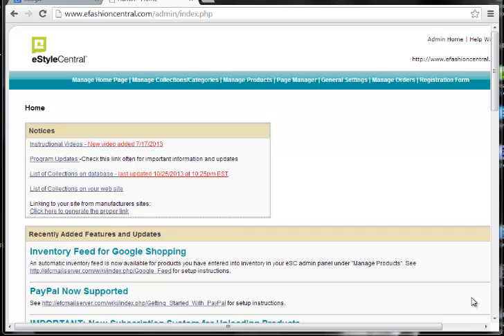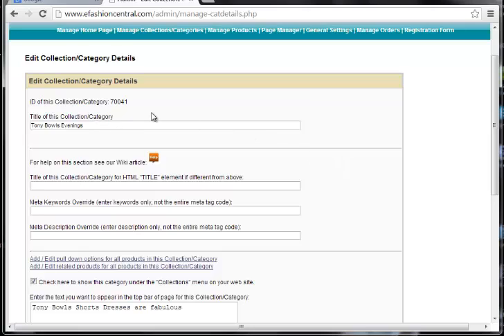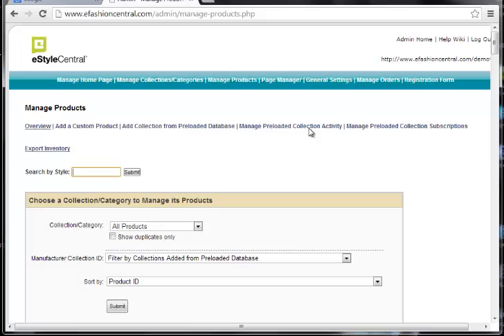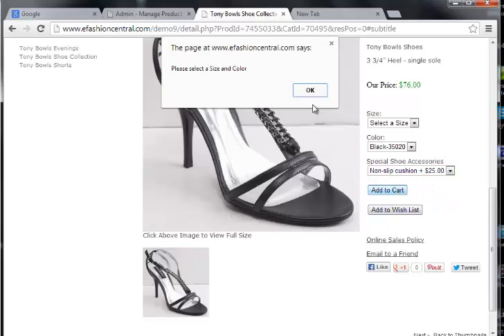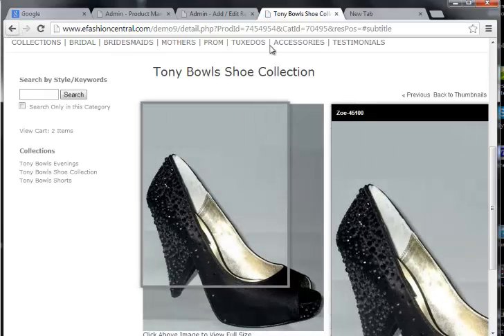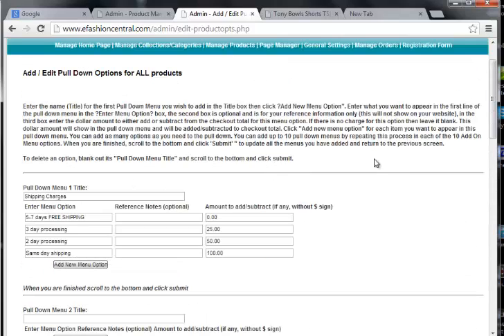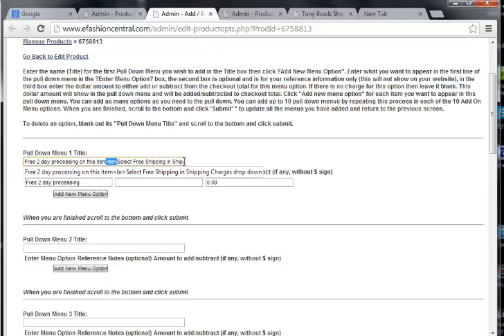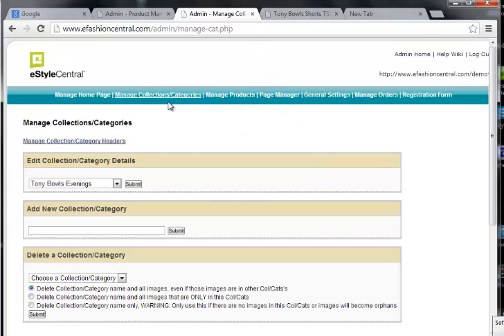eStyleCentral.com Add On Menu/Related Styles Tutorial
A brief tutorial on how to use the "Add " drop down menu and Related styles on your eStyleCentral.com website.